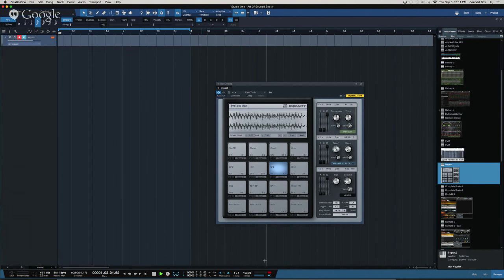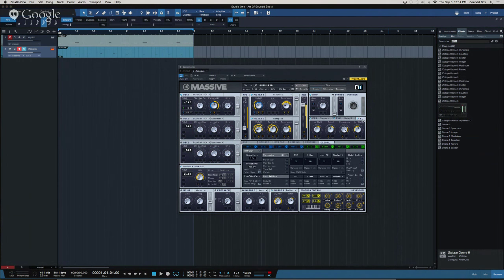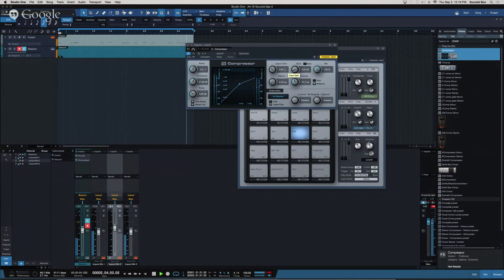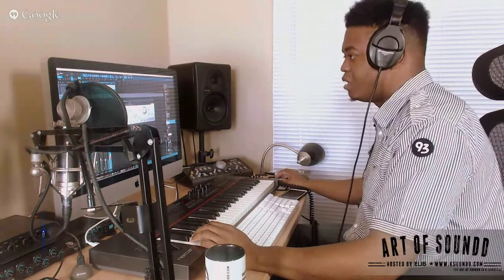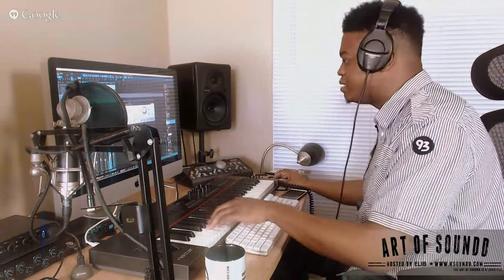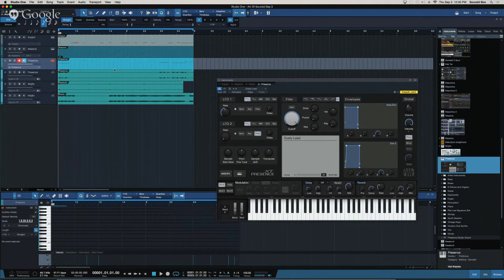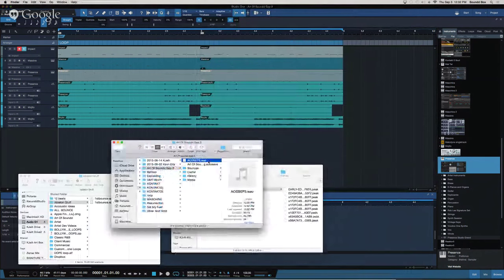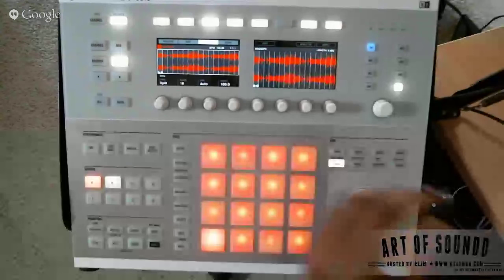Art Of Soundd #067 | Start in Studio One 3, Chop in Maschine Studio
Start a loop in Studio One 3 then chop it using Maschine Studio via Sampling.